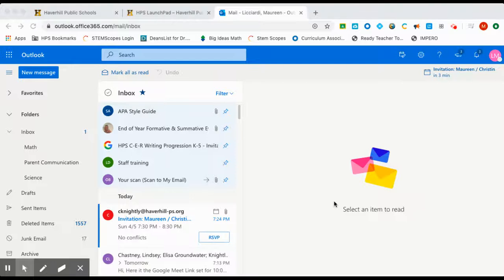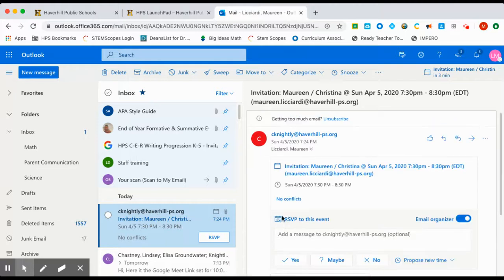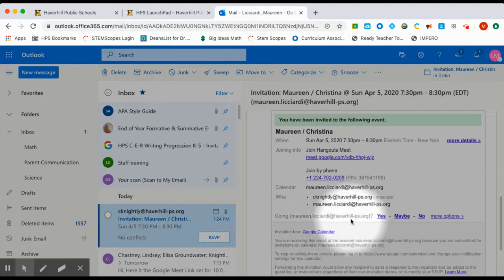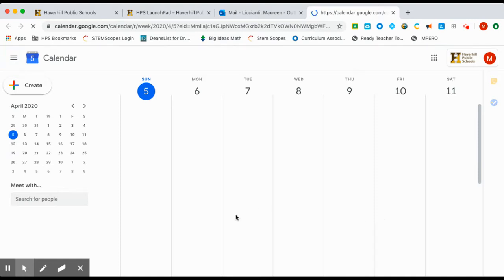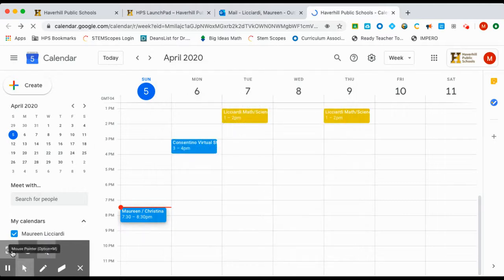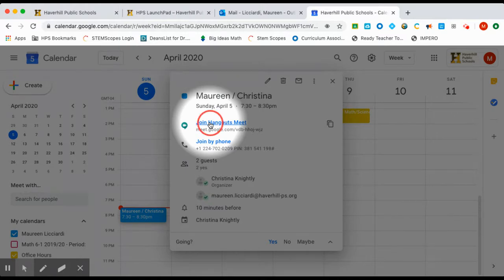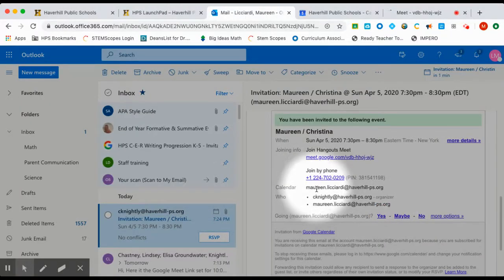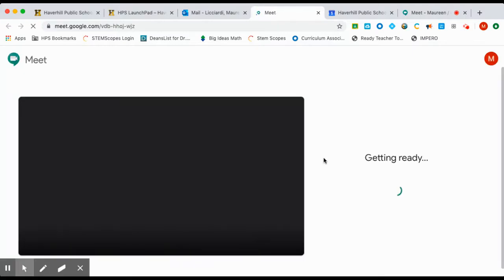How to Join Google Meet Through Email